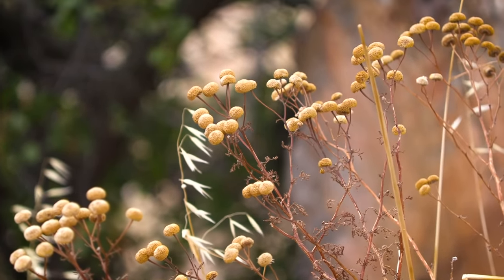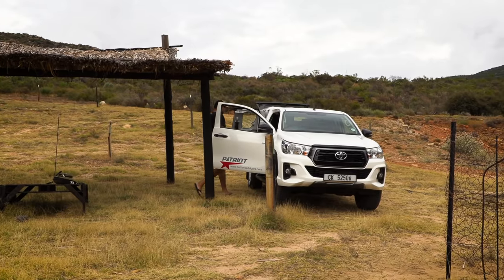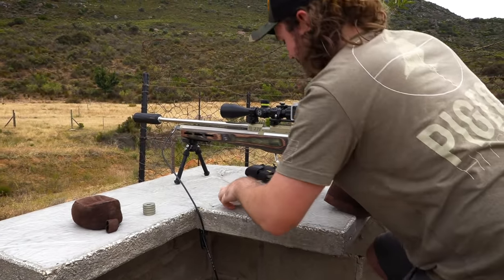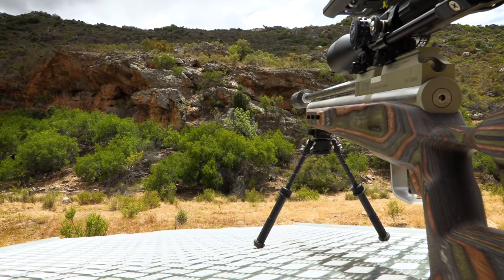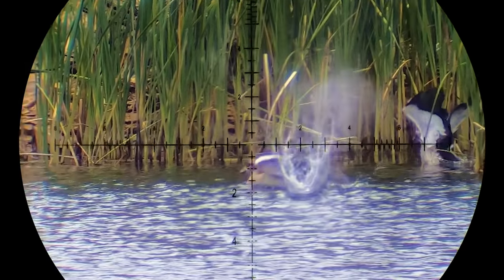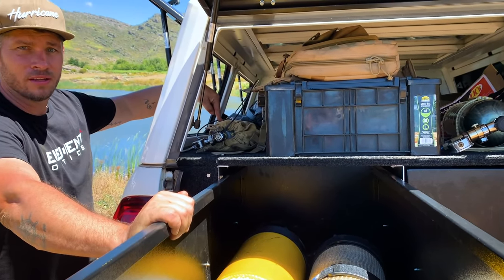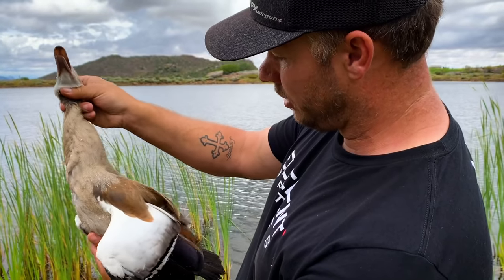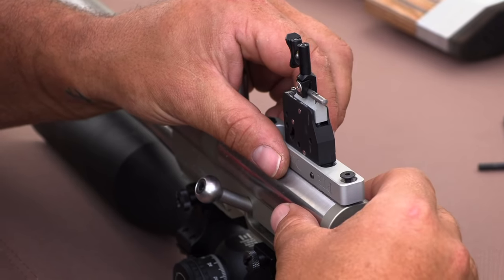Hyrax & Goose Hunt with PCP Airguns - A Busy Day in the Mountains!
A hunting trip out to a new location proves to be very fruitful as we get to work with a pair of new PCPS to sort out a pest problem!

AAHSA Merch now available!